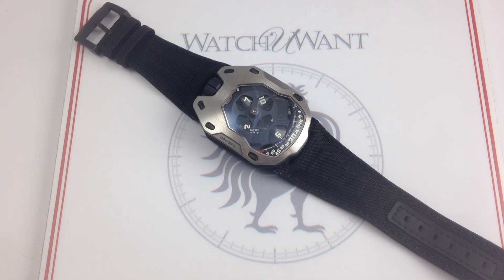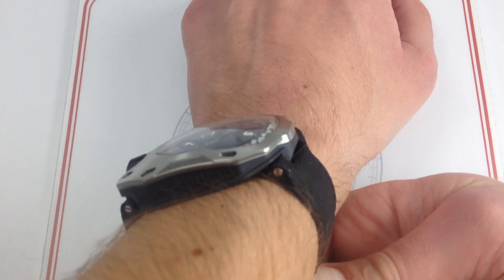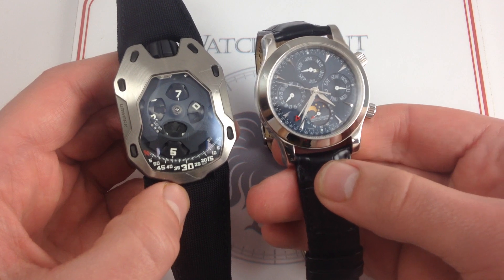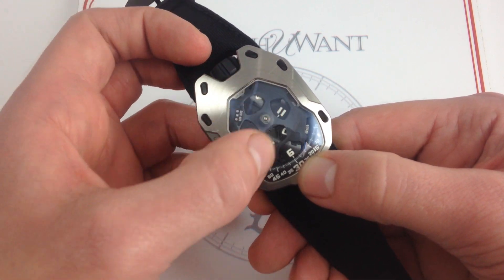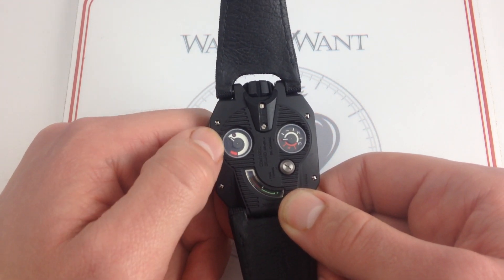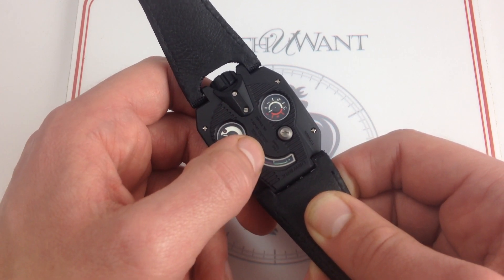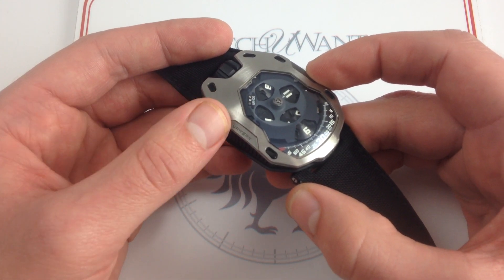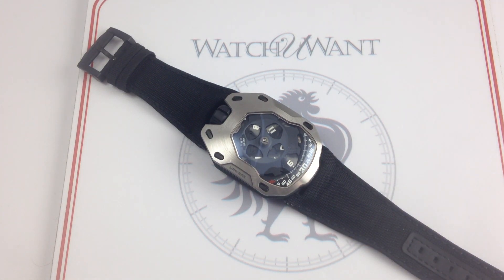Urwerk UR-105M Iron Knight Luxury Watch Review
Urwerk practically invented its own genre: sci-fi haut-de-gamme. When the Swiss haute horlogerie pioneer declares that the Urwerk UR-105M "Iron Knight" was inspired by medieval armor, just smile and nod. Only a Jedi "knight" would look natural wearing a spaceship like this on his wrist.

At 40mm wide, 53mm overall, and just under 17mm thick, the Urwerk UR-105M is big. But with a hull constructed principally of PVD black titanium, the mass is quite reasonable. Perhaps the most exceptional ergonomic feature of designer Martin Frei's UR-105M is the underslung system of lugs. The pivot points of the straps are beneath and inset from the ends of the case, so the watch wears far smaller than its appearance.

Urwerk co-founder and watchmaking visionary Felix Baumgartner designed the display of the first Urwerk models to read as digital expressions of time. The system endures in the 2014-present Iron Knight, but it has been enhanced by exposing the full system of planetary wheels that allows the scrolling time display to function.

Constructed of aluminum, polymer, and titanium, the four rotating time discs and their carriage allow instant and effortless reference to the current time. The 0-60 scale at the bottom of the "dial" is the minute track; the current hour is the one on the wheel that is tracing the minute track. Constant seconds are displayed on a scrolling barrel visible through the flank of the case.

Beneath the case lies a display as unique as the "wandering hour" dial. The radial power reserve traces the 42-hour autonomy of the in-house caliber 5.01 manual-wind movement. Urwerk uniquely equips the the UR-105M Iron Knight with an oil change interval gauge that would appear more at home on a car than a watch.

But the "fine adjustment index" is the real shock; Urwerk allows the user to manipulate an external balance regulator in order to correct minor timekeeping discrepancies without the intervention of a watchmaker. A fast/slow timing gauge guides the user through the adjustment procedure.

See the otherworldly stainless steel and titanium Urwerk UR-105M "Iron Knight" in high-resolution images